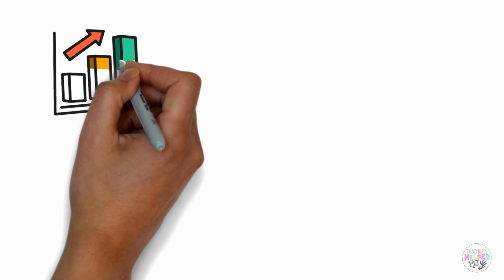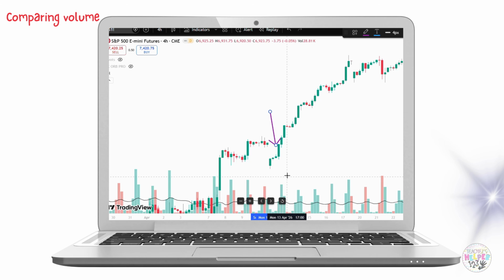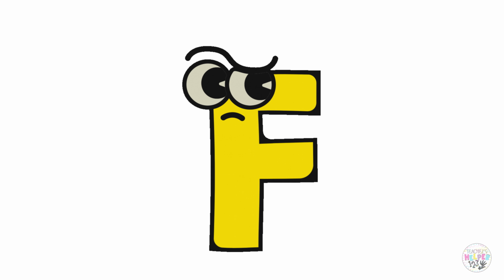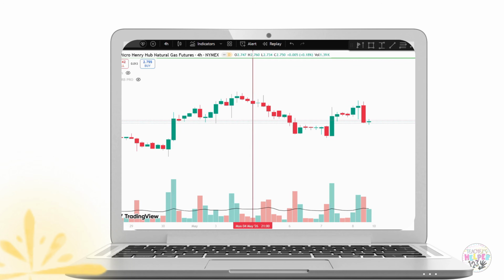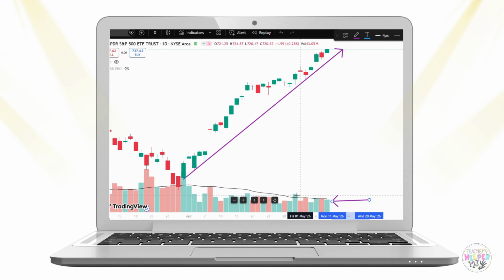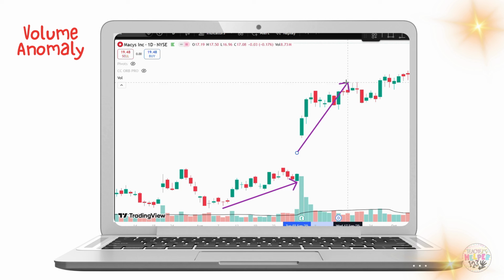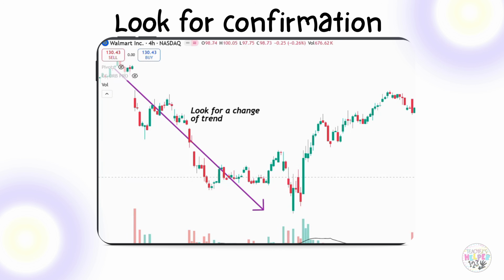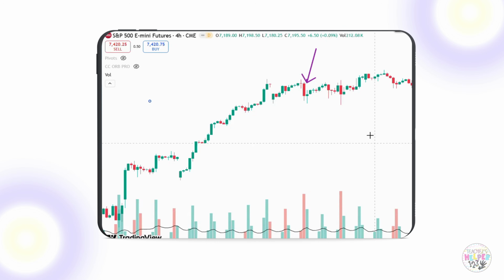Volume: The Hidden Signal Most Traders Miss - Trading for Beginners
Welcome back! In this video, we dive into why volume is a critical tool in day trading and overall stock market analysis. We'll explore how to read volume in trading, demonstrating its importance with real chart examples.

This lesson is perfect for anyone interested in technical analysis and understanding market activity.
Chapters
00:00 Intro
00:32 What is Volume?
01:30 Comparing Volume
04:30 Above and Below Average volume
🔹 In This Video:
• What is volume in trading?
• Why volume matters
• How volume validates price movement
• Candle body vs volume
• Above average vs below average volume
• Rising price with rising volume
• Weak volume and invalid moves
• Trend continuation vs reversals
• Consolidation and breakout volume
• Real stock chart examples